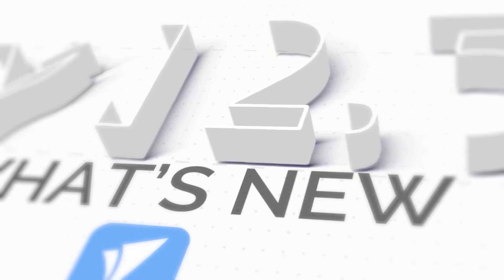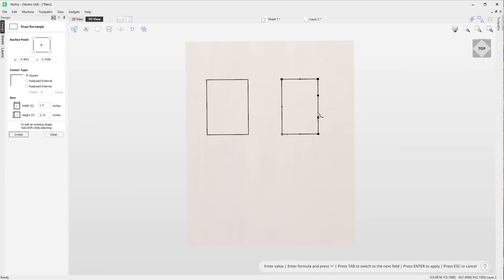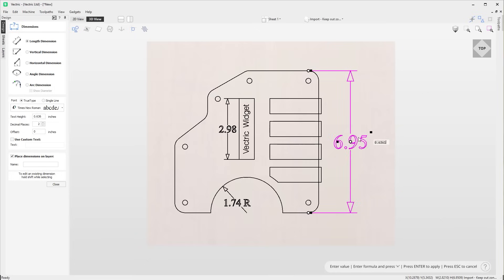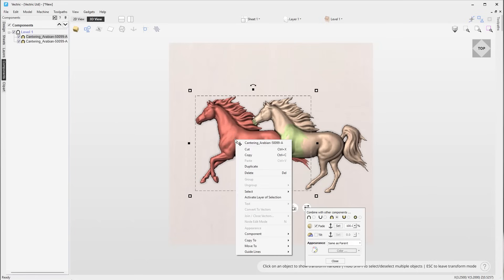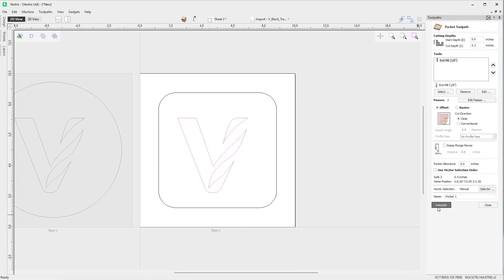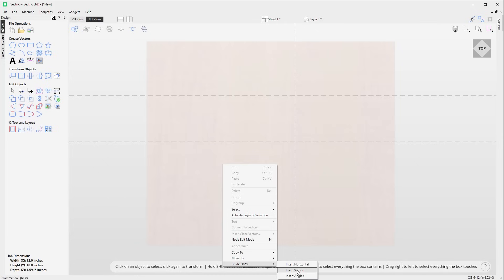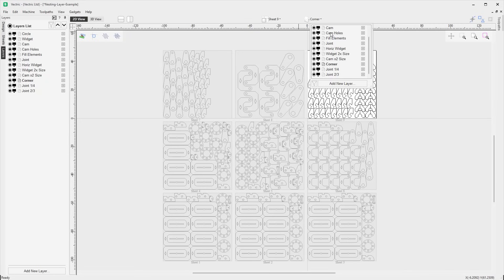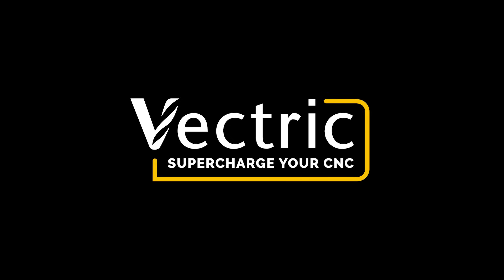Vectric VCarve Pro Version 12.5 is OUT NOW!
Vectric VCarve V12.5 is OUT NOW – Discover What’s New!

V12.5 is here – and it's a FREE update for all V12 users!

In this video, we’re diving into all the exciting new features and improvements in V12.5 that make designing faster, easier, and more powerful than ever. From enhanced workflow tools to game-changing visual updates, this release is packed with tools to take your projects to the next level.

What’s new in V12.5:
    • Create & edit text elements directly in the 3D view
    • Full access to advanced node editing tools in the 3D view
    • Filleting & trim operations made simple in the 3D view
    • Preview sketch carving toolpaths directly in the 3D view
    • Realistic material surface visualization – see how your project will really look
    • Faster, smoother pocketing with fewer tool retracts
    • Move toolpaths between sheets or sides with one right-click
    • Customizable guidelines in the 3D view for perfect alignment
    • Clear indicators for toolpaths that need recalculating
    • New support for sketch engraving with laser tools (for use with the Laser Module)

DRAWING
00:28 3D Text Support
00:45 3D Node Editing
01:04 Polyline Enhancements
01:33 3D Line Length Editing
02:02 Quick Node Editing with Shapes
02:28 3D Fillet Tool
03:25 3D Trim Tool
03:53 3D Extend Vectors Tool
04:04 Editable Dimensions
04:37 Flexible Nesting Options
05:00 Smart Part Selection
05:48 Enhanced Plate Production

ASSEMBLY
06:17 Quick Component Baking

TOOLPATHS
06:34 3D Sketch Carving Preview
06:51 Surface Color Simulation
07:21 Tool-Inclusive Naming
07:40 Visual Toolpath Status
08:02 Sheet Specific Toolpaths
08:20 Toolpath Sheet Transfer
08:44 Optimized Pocketing for Fewer Retracts
09:05 Peck Drilling Visualization
09:25 Acceleration-Aware Time Estimation
09:47 Laser Sketch Engraving

GENERAL
10:11 Rotary Import Orientation
10:36 3D Guide Lines
11:43 3D Grid View
12:01 Resizeable Interface Elements
12:48 Drag and Drop Layer Management
13:03 Layer Filtering
13:31 Duplicate Layers
13:53 Sheet Duplication
14:16 WebP Support
14:30 Color-Preserving Bitmap Fading

To find out more about the new features released in version 12.5 as well as how VCarve has evolved over the years head over

To upgrade your existing software from a previous version or to VCarve from one of our other products (Cut2D or VCarve Desktop) simply log in to your V&CO portal account